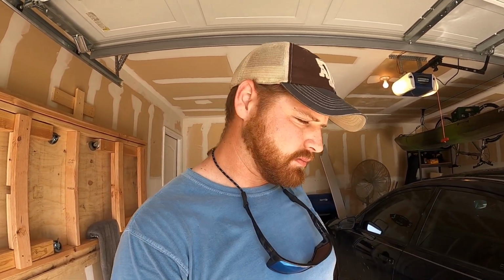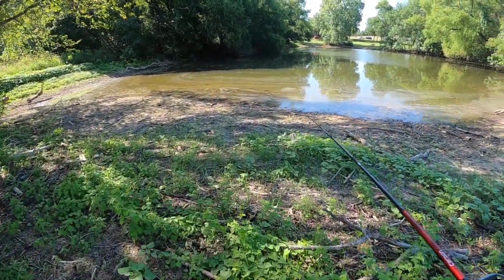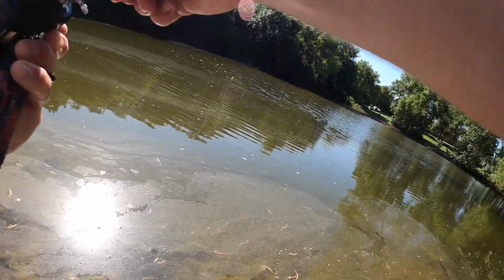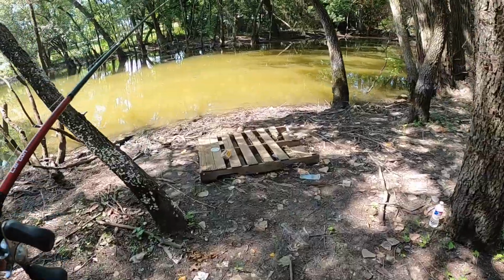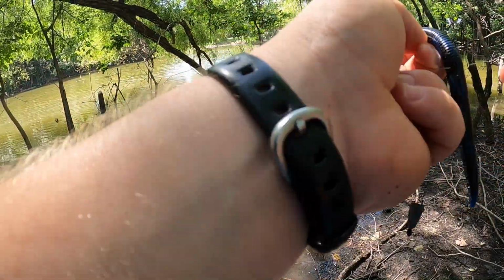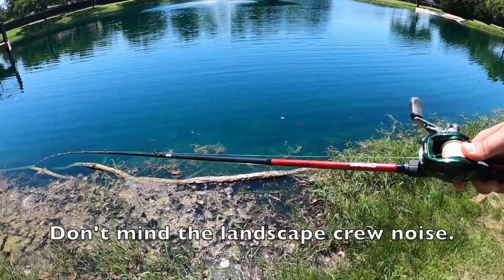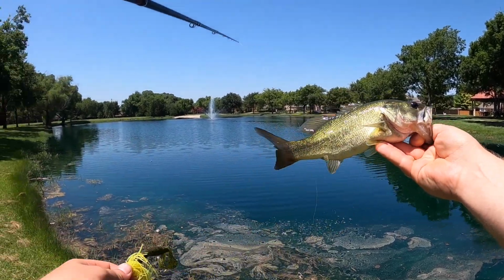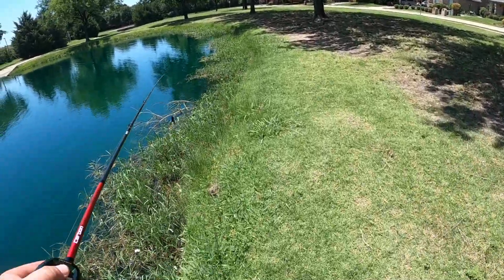POND HOPPING!! What I look for when FISHING ponds!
What do you look for when fishing ponds? Here is what I look for and how I approach ponds or any body of water for that matter. Caught some good fish in new bodies of water applying these simple principles! Enjoy.